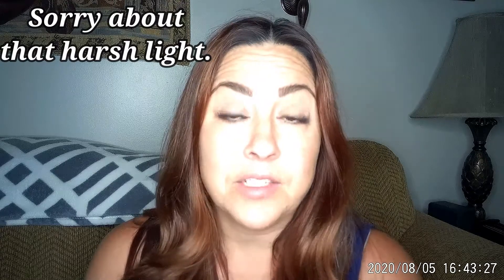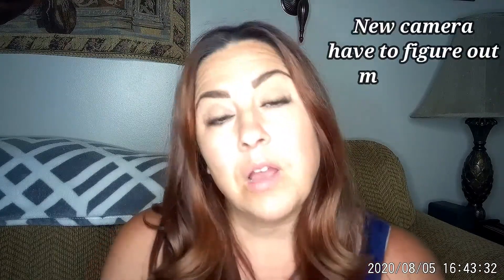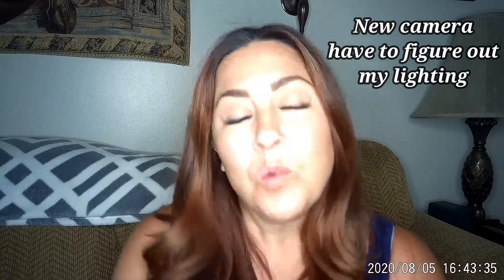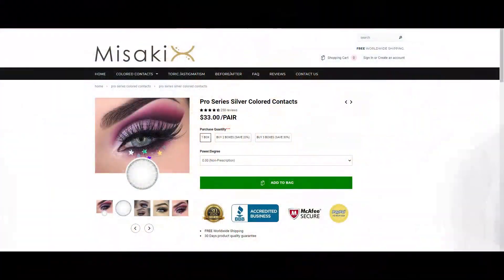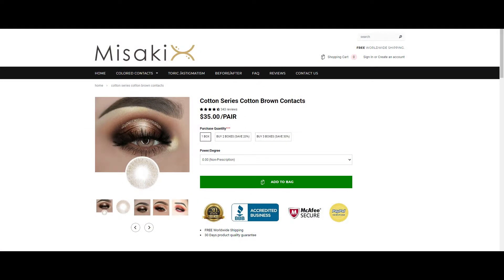Misaki Contact Lens Review